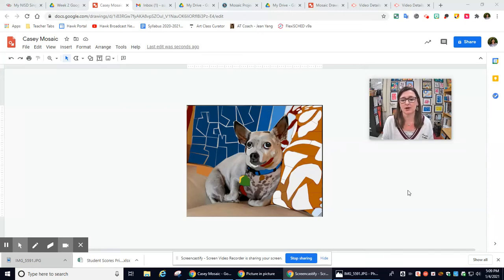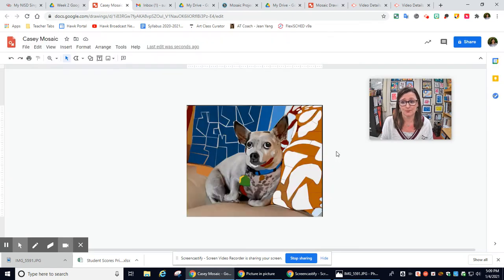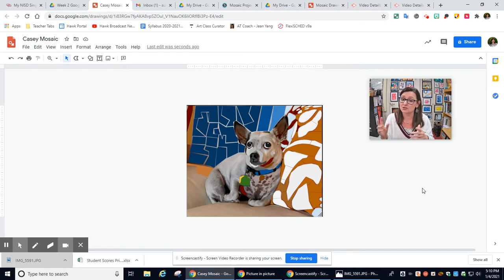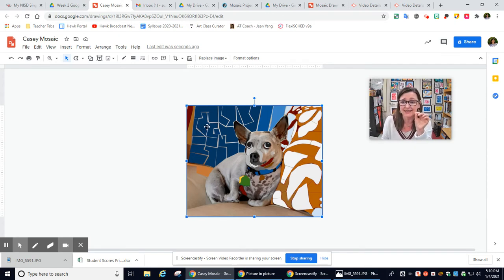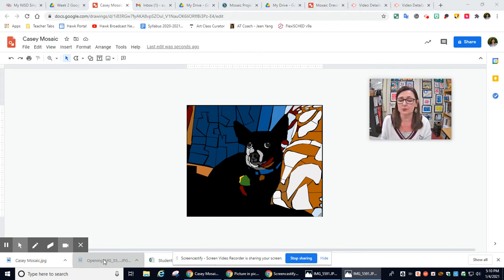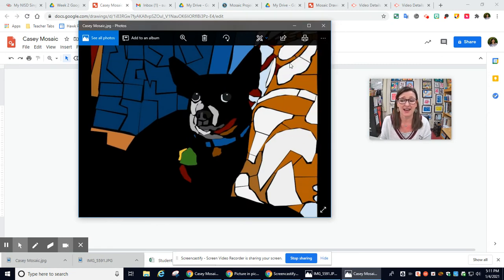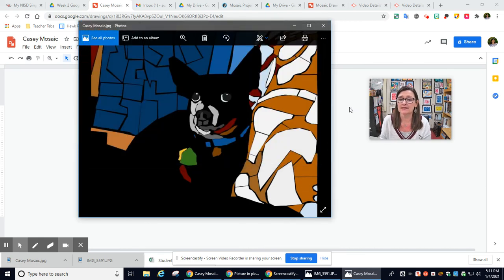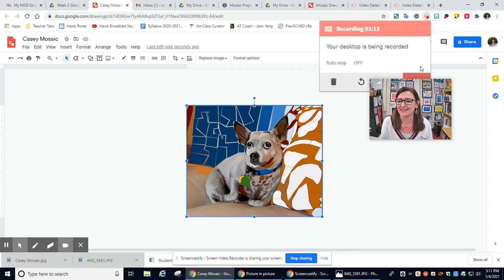How to turn a Google Drawing into Schoology